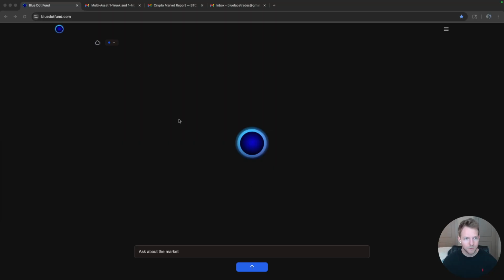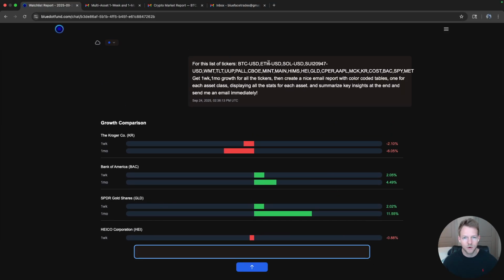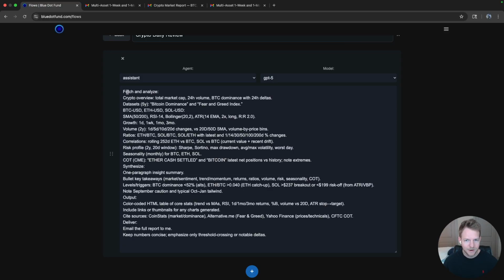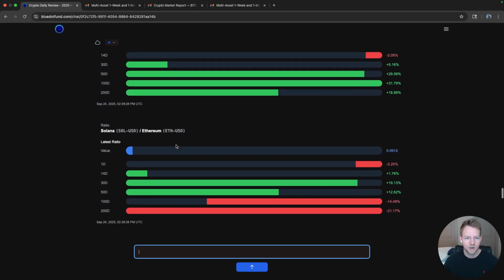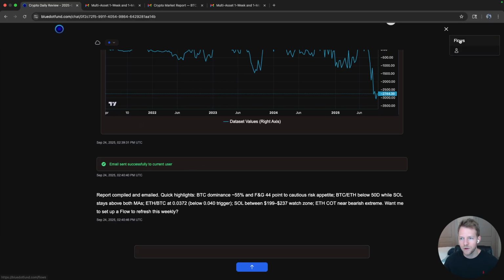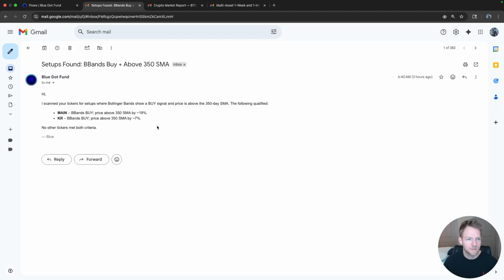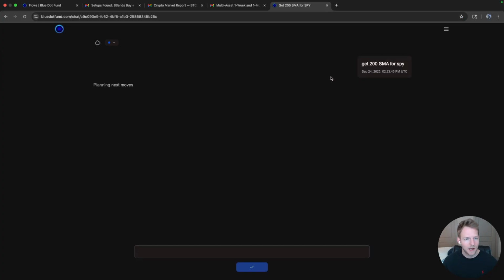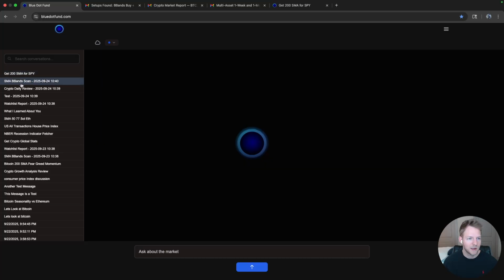AI Powered Market Research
Blue is your personal market research assistant. Pull live market data, calculate indicators, scan for trade setups and receive daily reports. This video shows how to use the Flows engine to automate your market research. Automatically analyze data and create custom dashboards that help you stay on top of the market.

TIMESTAMPS
00:00 Intro to Flows
00:24 Watchlist Report
02:37 Crypto Daily Review
05:27 Trade Alerts (SMA, BBands)
07:20 How To Create A Flow